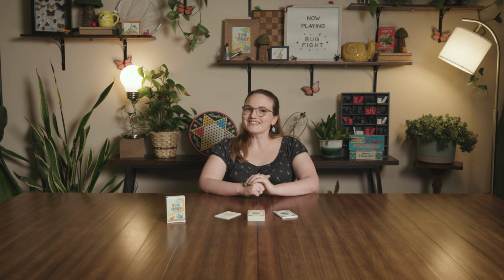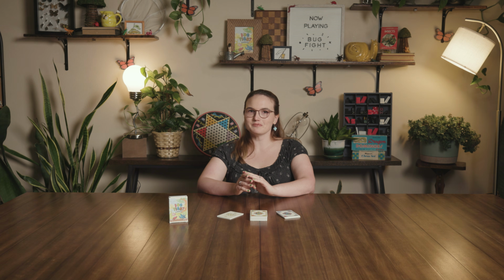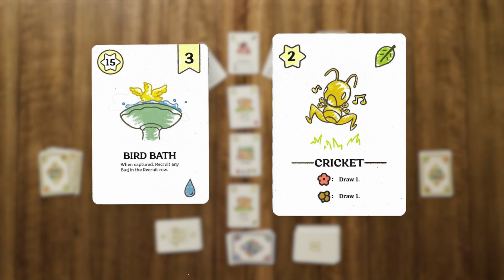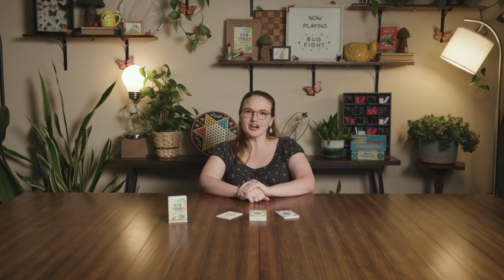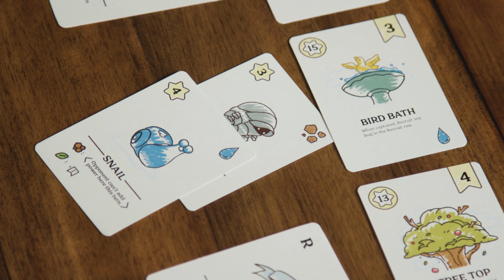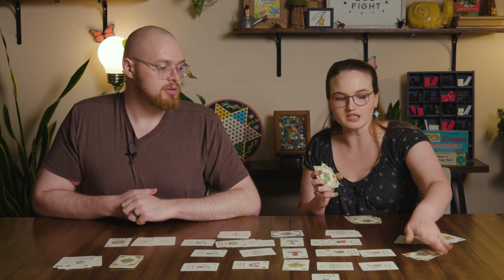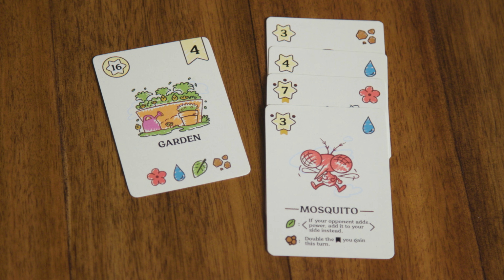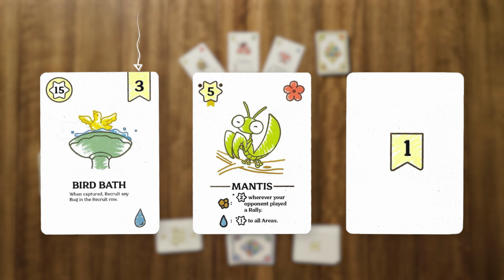Bug Fight: Backyard | Kickstarter How to Play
In this episode, Ashley is showing us how to rally the troops and take over the backyard in Bug Fight Backyard. Bug Fight Backyard from Heddle is a lane battler where players will play bugs from their hand to each land in order to mess with their opponent and ultimately claim areas.

Timestamps:

00:00:00 - Intro and Game Overview
00:01:04 - Setup
00:02:16 - Gameplay Loop
00:02:47 - Playing Cards and Activating Abilities
00:05:32 - Rally Cards and Recruiting Bugs
00:06:38 - Capturing Areas
00:07:43 - Endgame Scoring
00:08:09 - Outro